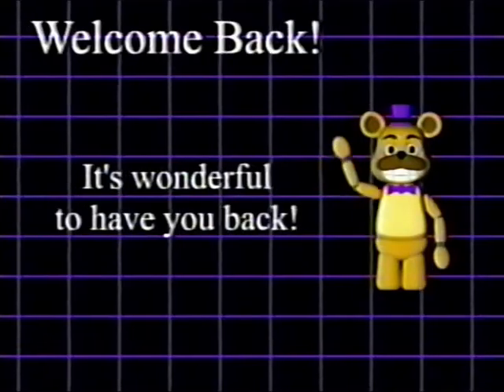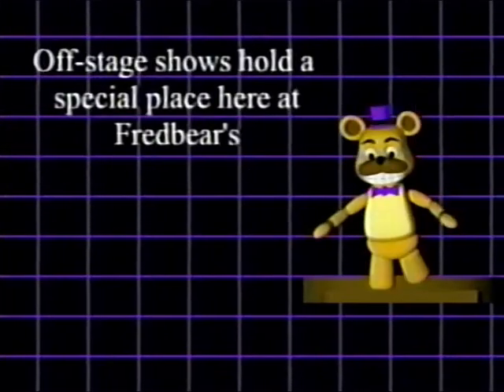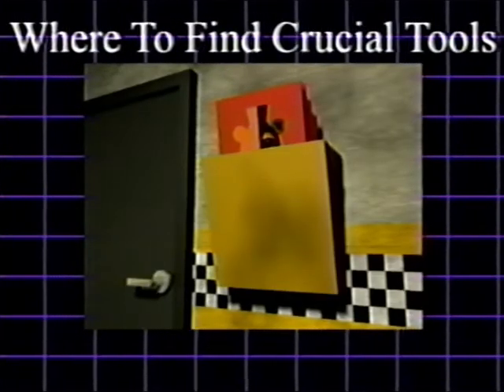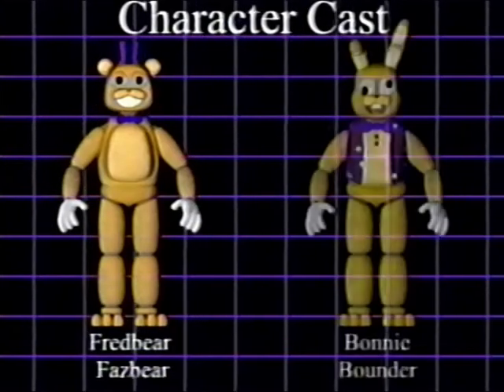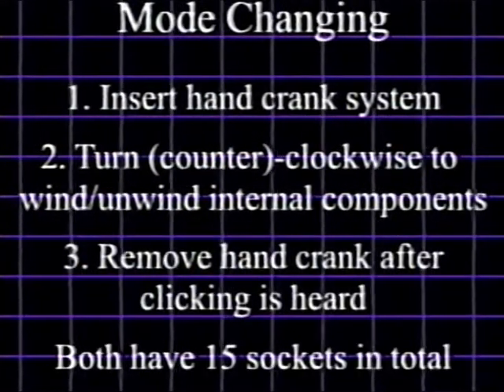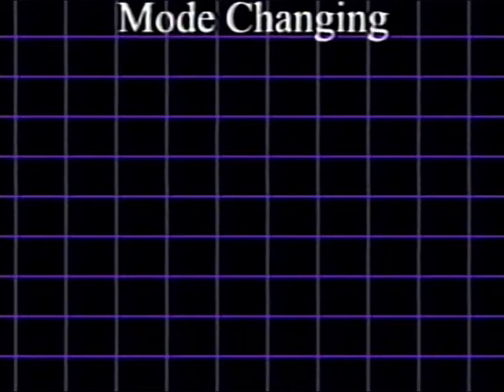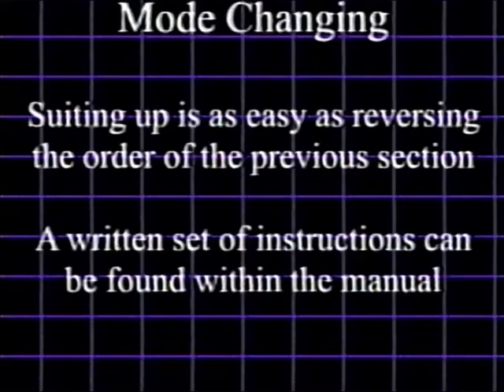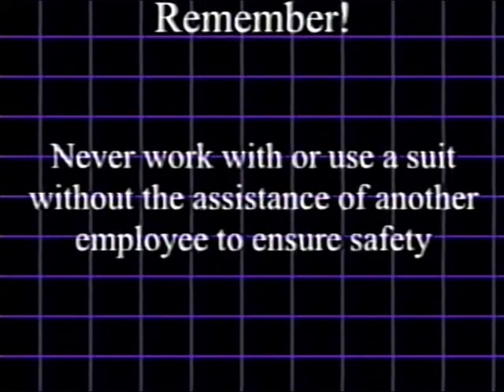Walkaround 80 [FNAF/VHS]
The 3rd tape in a set of training videos for the now defunct Fredbear's, couldn't find any archive of the 2nd tape so I'm guessing it's been lost to time.  This tape is pretty interesting to me personally, it's always neat seeing what goes on behind the scenes for these things, although these characters look pretty goofy looking.

Voicework:
Fredbear's Narrator: juttujmm nfmpm

Yuzuuem: junkofrask (Discord)

Tog: lol thats me